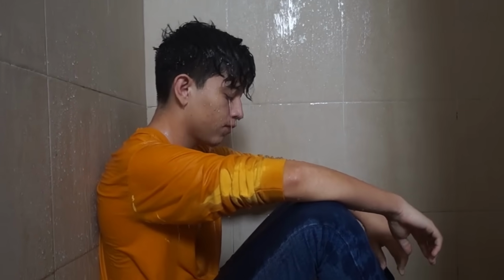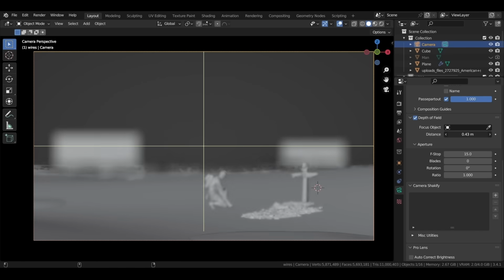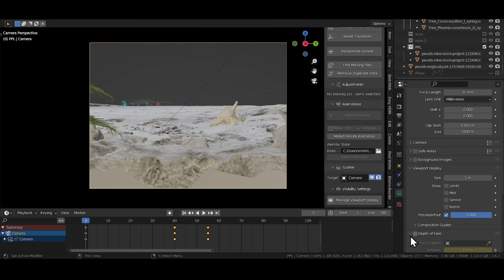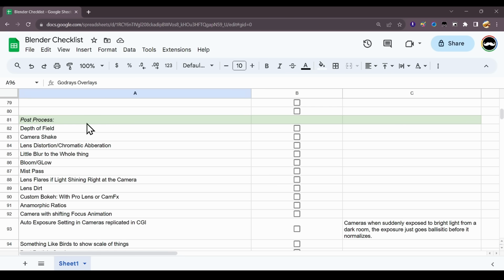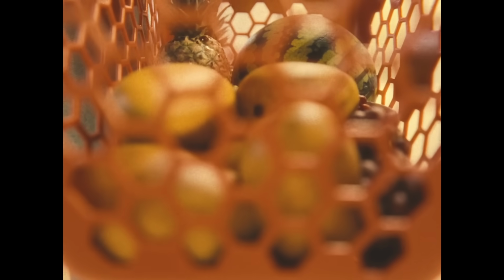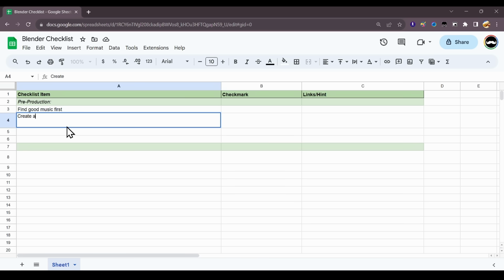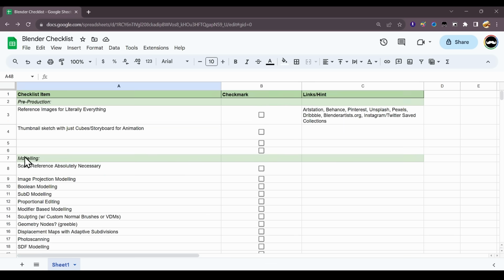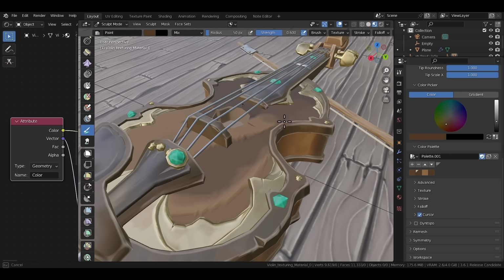Every 3D Artist Should Have This Checklist!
In this video we'll be talking about a Blender Checklist I made for my myself so i can ensure a standard quality in all my renders.

Timestamps:
00:00 - 01:13 - Introduction
01:13 - 01:35 - Overview of the Sheet
01:35 - 02:20 - Lighting Checklist items
02:20 - 02:50 - Extra Details Category
02:50 - 03:20 - Composition Category
03:20 - 03:35 - Rendering Category
03:35 - 04:27 - Post Processing Overview (&SQSP)
04:27 - 05:33 - Post Processing Category
05:33 - 06:33 - The Most Efficient Way to Use this List
06:33 - 07:00 - Pre Production Category
07:00 - 07:33 - Modelling
07:33 - 07:53 - Animation Category
07:53 - 08:22 - Shading Category
08:22 - 00:00 - Conclusion